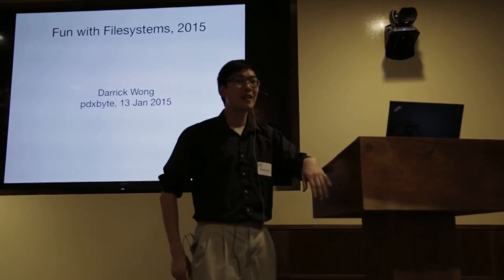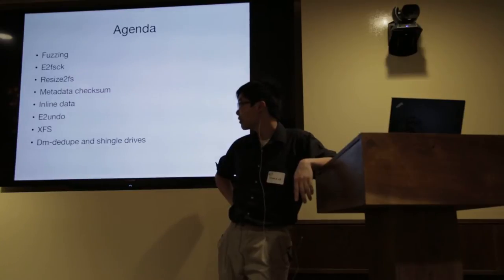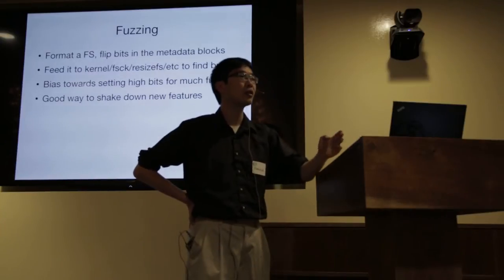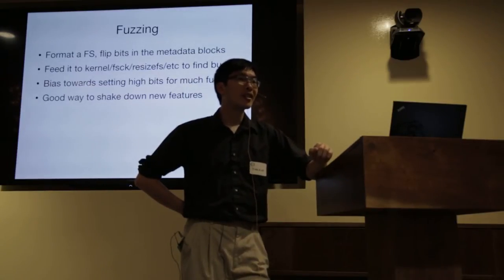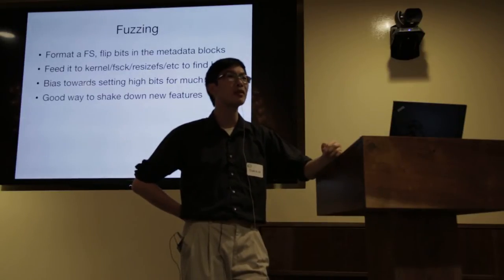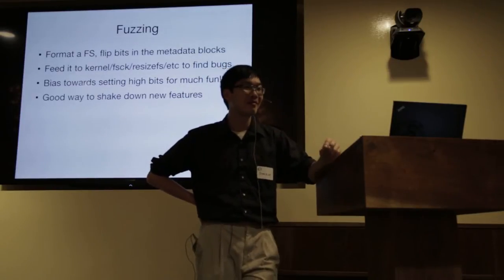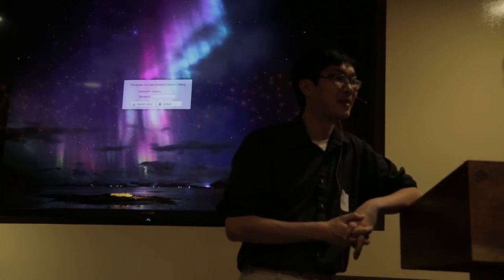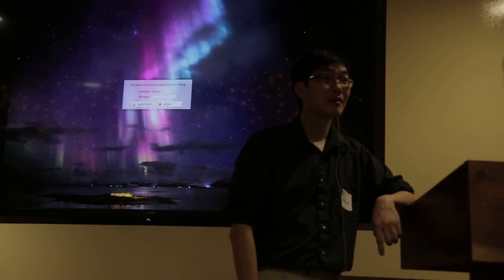Fun with Filesystems 2015 - Darrick Wong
Darrick Wong, Linux filesystem engineer at Oracle, discusses advances in the Linux filesystem and storage stack in 2014 and future development in 2015.

pdxbyte is a Portland, Oregon users group primarily for languages that compile to machine native format such as C, C++, and Assembly.